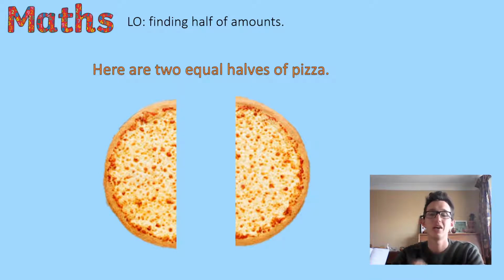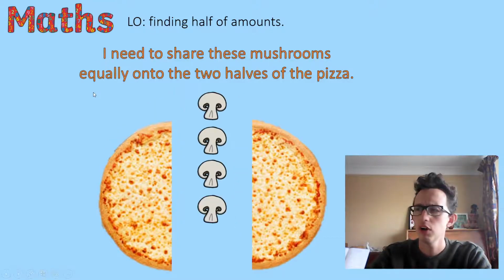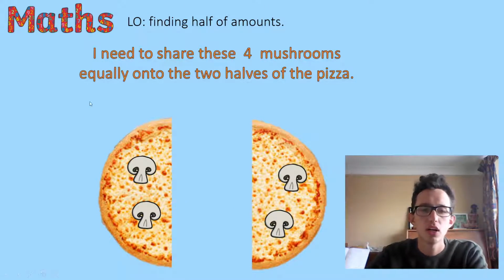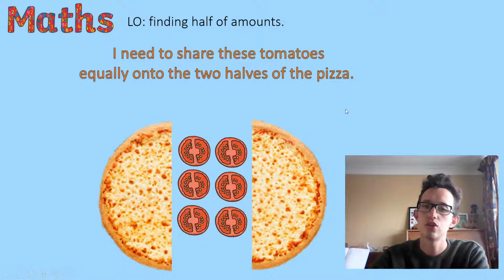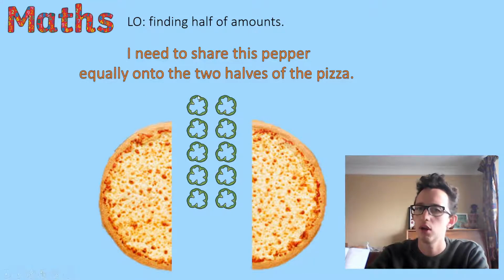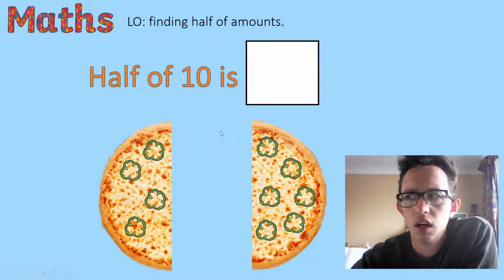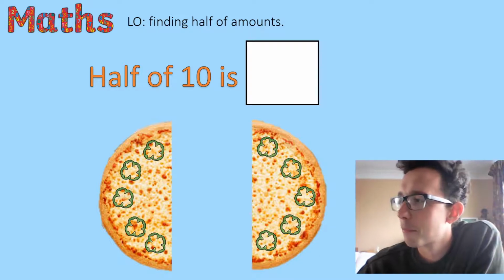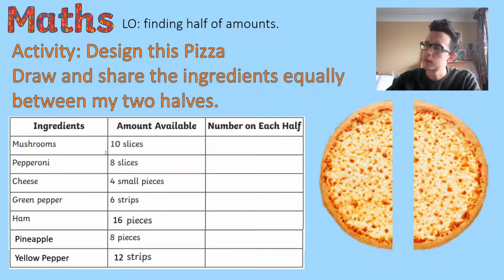Maths Finding Half of Amounts Lesson Intro